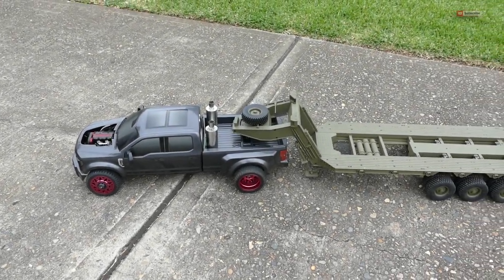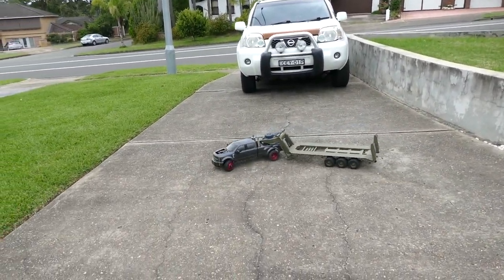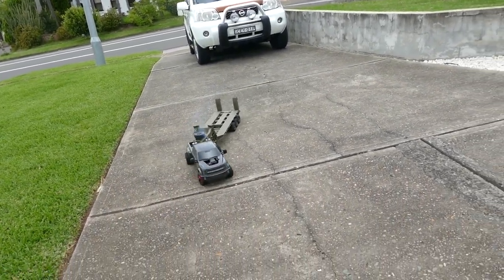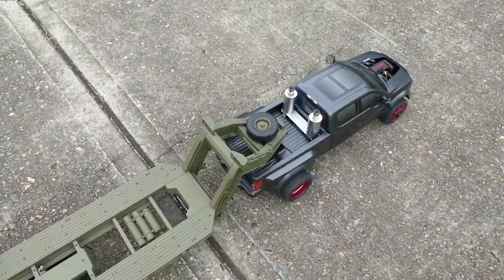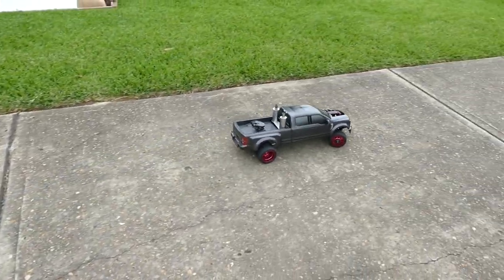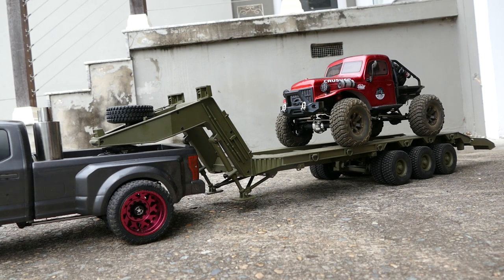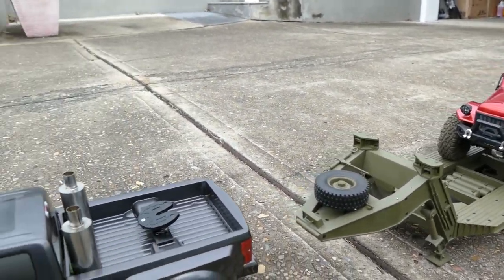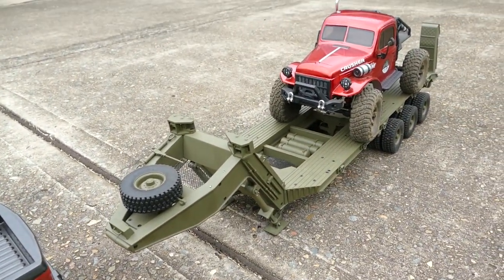CAN IT HAUL A 10KG METAL TRAILER?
Sorry about the weird stabilization issues. Camera was acting up.

Links for the parts needed for the car build